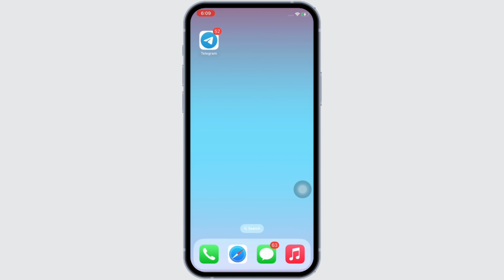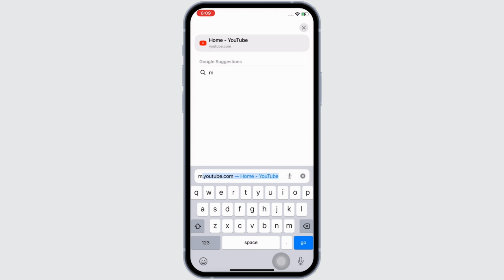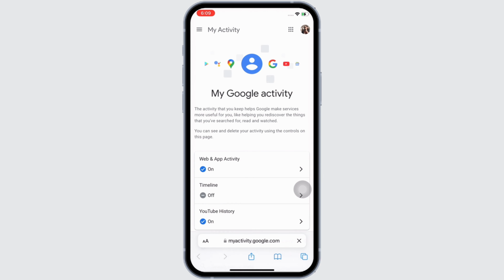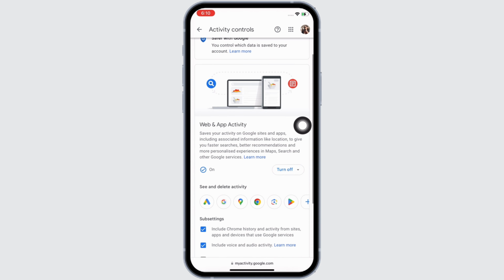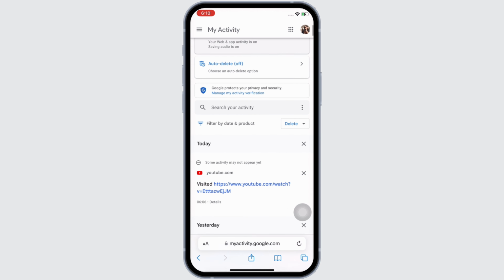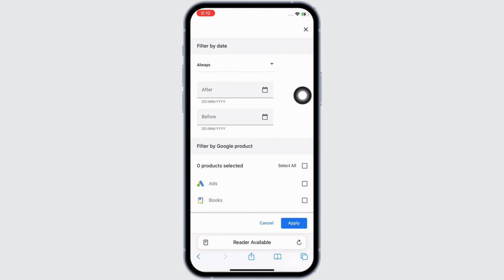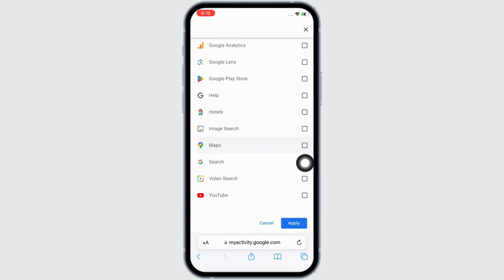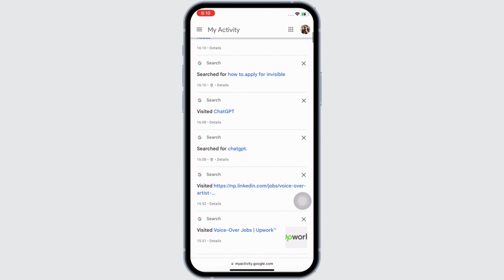How to See Google Search History (2024)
Tutorial On How to See Google Search History (2024)

Welcome to Nifty Tech Tips! In this video, we're going to show you how to access and manage your Google search history in 2024. Whether you need to review past searches or manage your digital footprint, Google provides tools to view and control your search data easily. Let’s explore how to access this information.

🔑 Topics Covered:
1. **Understanding Google Account Settings**: An overview of how your Google account stores and uses your search history to enhance your browsing experience and how you can manage these settings.

2. **Accessing Google Activity**: Learn how to navigate to your Google Activity dashboard, where all your search history and other Google service activities are logged.

3. **Viewing Search History**: Detailed instructions on how to view detailed logs of your past searches, including dates and the devices used.

4. **Managing History Settings**: Discover how to delete individual entries or entire ranges of your search history, and how to set up auto-delete features to manage your data automatically.

5. **Controlling Privacy Settings**: Tips on adjusting your privacy settings to control what data is saved and how Google personalizes your experience based on this history.

6. **Using Incognito Mode**: A quick guide on how to use Incognito Mode in Google Chrome to prevent your searches from being saved to your Google Account.

🕒 Timestamps for Easy Navigation:
0:00 - Introduction
0:05 - Understanding Google Account Settings
0:15 - Accessing Google Activity
0:25 - Viewing Search History
0:35 - Managing History Settings
0:45 - Controlling Privacy Settings
0:55 - Using Incognito Mode

💬 Did this guide help you access and manage your Google search history? Do you have any other questions about privacy settings or using Google services more effectively?